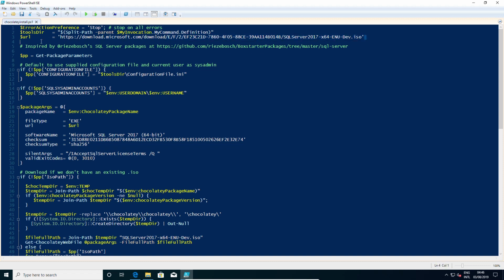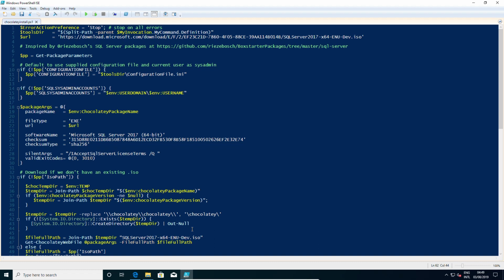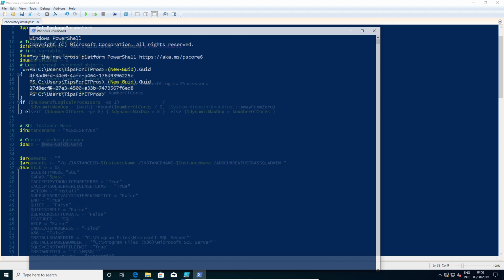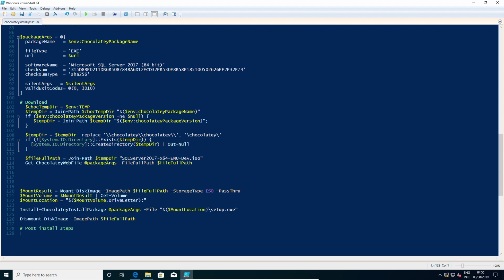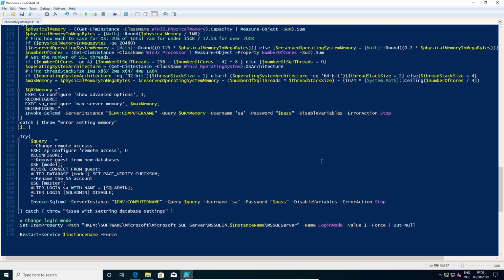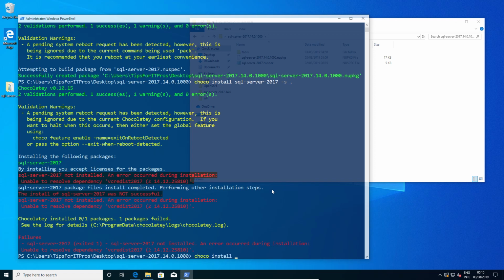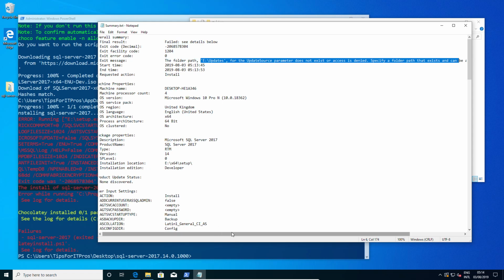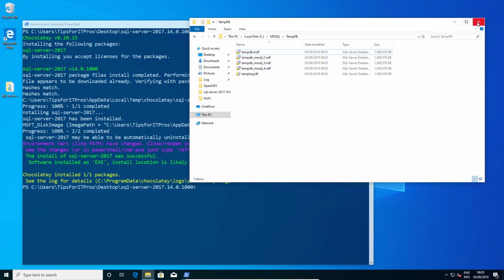How to Harden SQL Server install with Chocolatey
How to create a SQL Server package with best practices already applied.
This video was inspired by cisecurity.org SQL Server benchmarks, and contains information related to memory settings and number of files.

This is my no means a complate list, however should act as a tutorial on how to construct your own sql server package